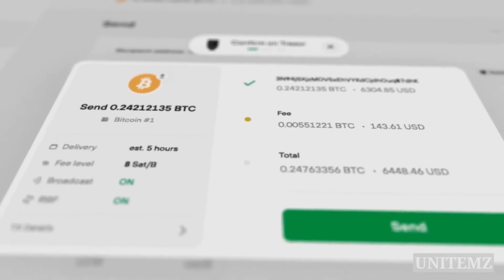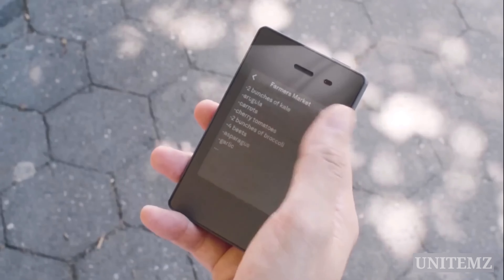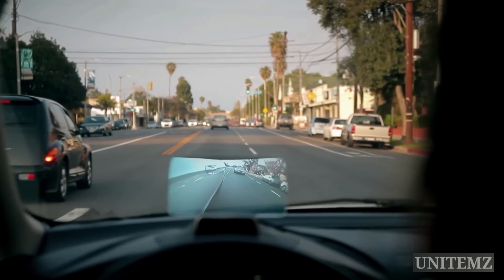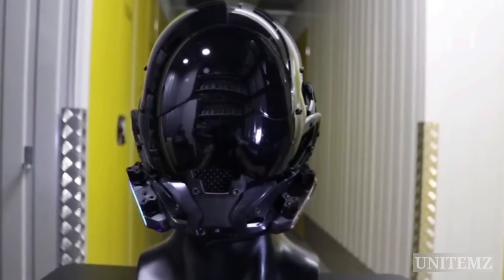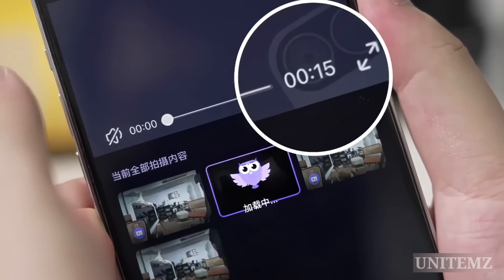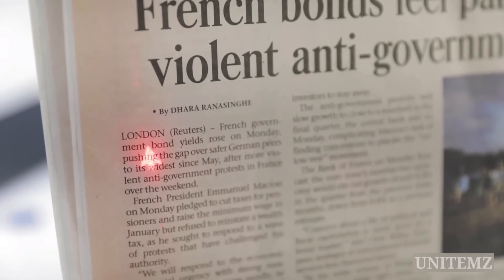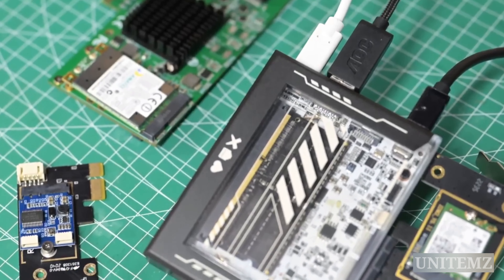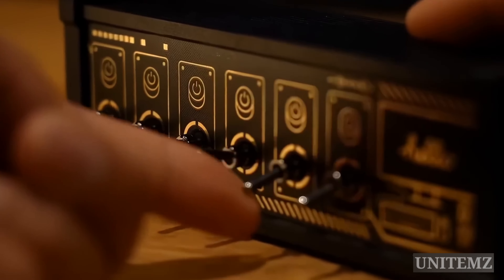Mind-Blowing Amazon Smart Gadgets You Didn't Know You Needed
Get ready to discover the future with our latest video! In this video, we showcase Best Amazon Gadgets That Will Blow Your Mind! Incredible selection of cutting-edge unique tech gadgets & crazy smart devices that will transform your everyday life. From home automation device, These Amazon finds are sure to impressed & curated a list that will leave you amazed!

Join us as we explore the features, functionalities, and mind-bending designs of these must-have gadgets. Whether you're a tech enthusiast or just looking for cool new tools to simplify your life, this video has something for everyone.

- Tips on how to integrate these gadgets into your daily routine
- Countdown of incredible gadgets & own unique twist
- In-depth reviews and demonstrations
- Links to purchase your favorites directly from Amazon

00:00 Introduction
00:08 Trezor Safe 3
00:42 Light Phone II
00:59 HUDWAY Drive
(Alternative)
01:44 Cyberpunk Helmet LED Mask
02:09 Xiaomo Magic Camera
02:53 OrCam Read Smart
03:35 ZimaBlade
04:22 Retro Block USB Socket Independent Control Twist Switch

On the UNITEMZ tech channel, we speak about cool SmartGadgets & InnovativeTech for GadgetLovers that you can buy on AmazonFinds